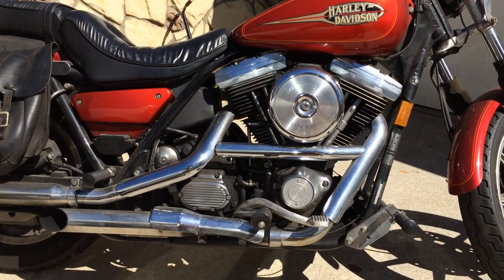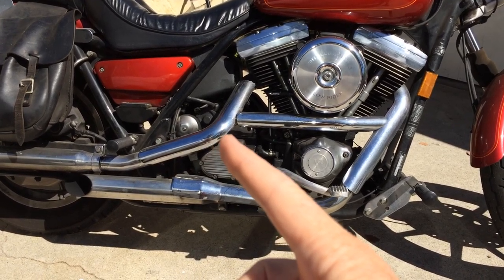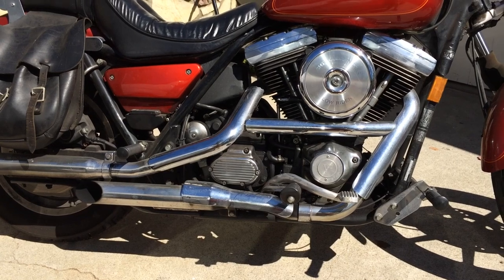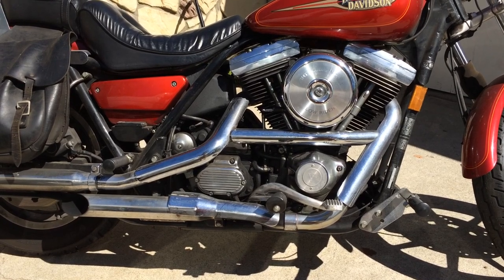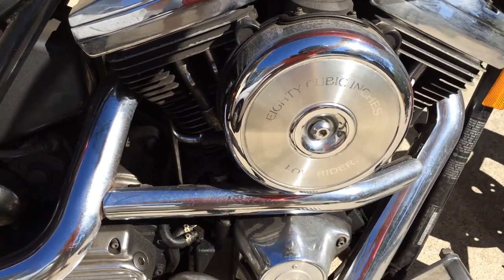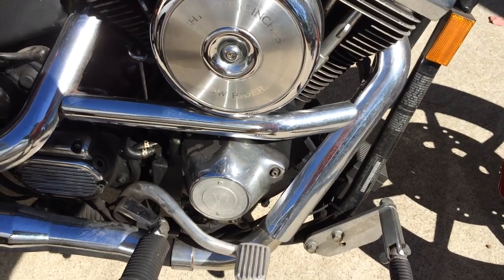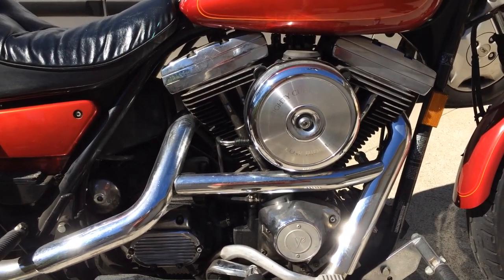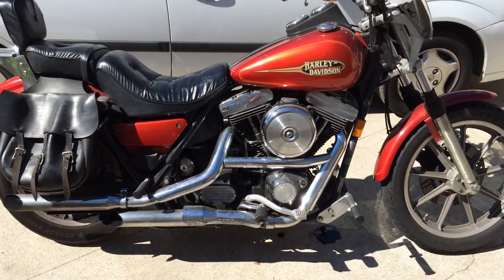Harley Wet Sumping Explained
This is an explanation of what wet sumping is on a Harley-Davidson motorcycle, and what to do to keep your Harley Davidson motorcycle from getting wet sumped. If your Harley engine hasn't been started in a few weeks, and your oil pump is old, oil can slowly fill up the sump at the bottom of the engine. If too much oil is in the sump, the Harley's engine can't pump it all back into the oil tank, so the oil goes out through the crankcase breather and out onto the motorcycle. On a stock Harley-Davidson motorcycle, the oil will come out of the air cleaner.  To fix the wet sumping problem on your bike, replace the check valve in the oil pump, or replace the whole oil pump. If you start your engine every week, your Harley won't wet sump unless the oil pump check valve is bad.  If a lot of oil comes out of your air cleaner, your engine is wet sumped.